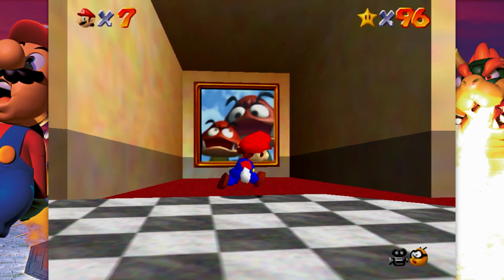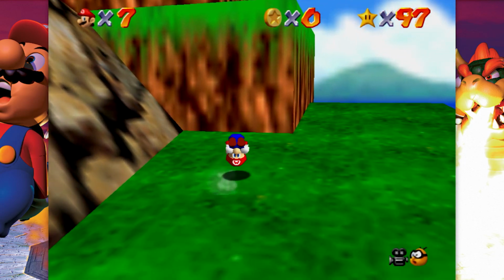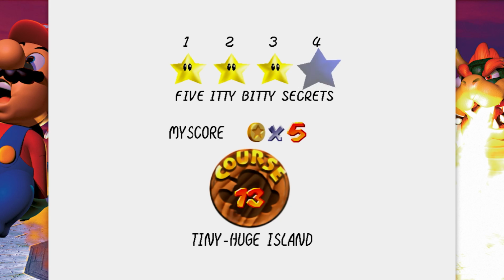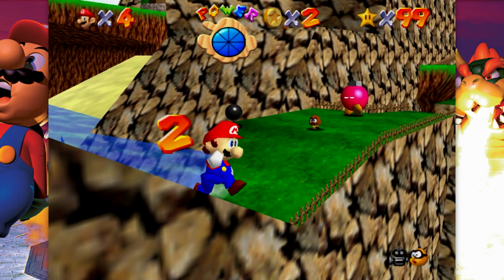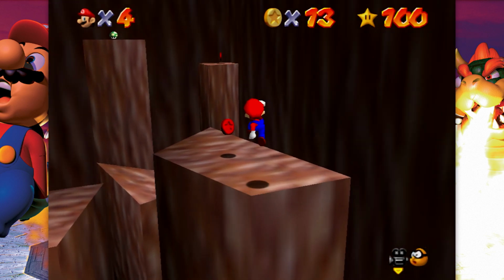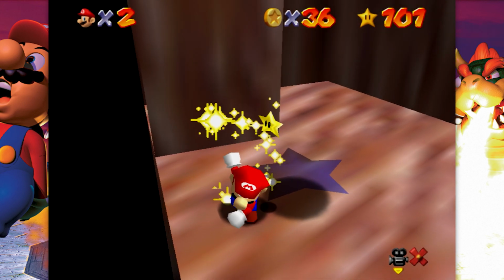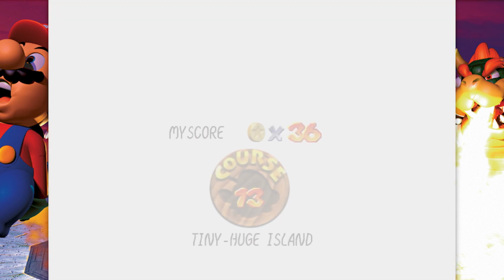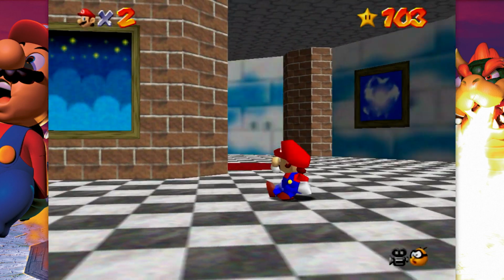Super Mario 64 - Episode 16: Tiny-Huge Problem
We venture into Tiny-Huge Island, where an awful 100 coin mission awaits. Oh and Koopa the Quick is here too, cool.